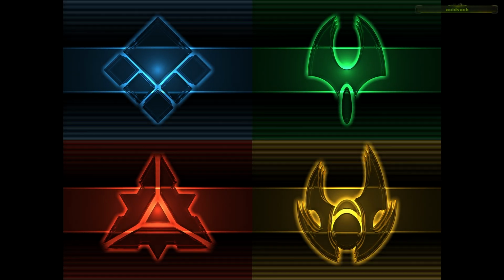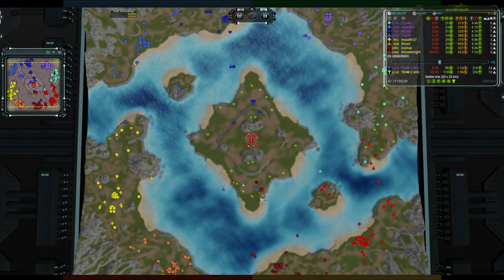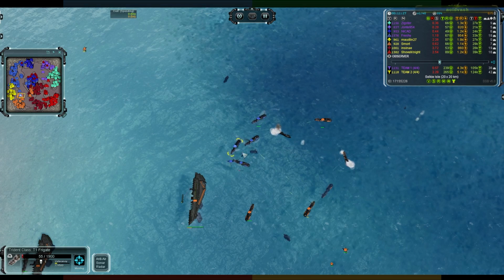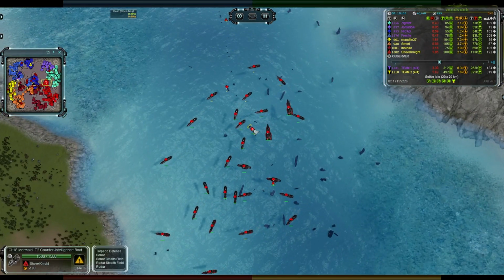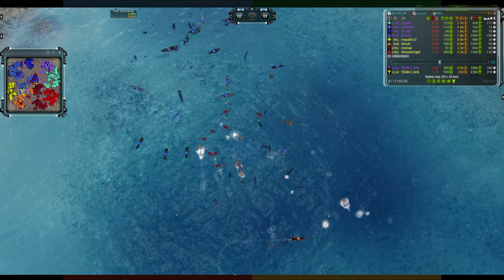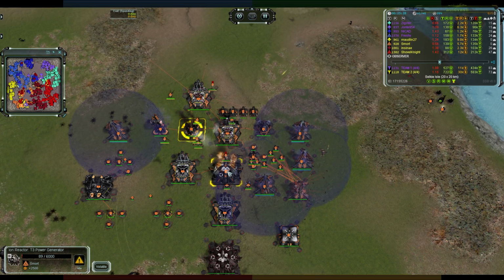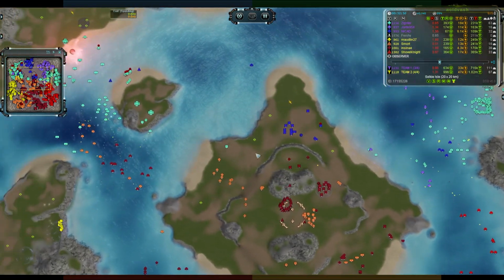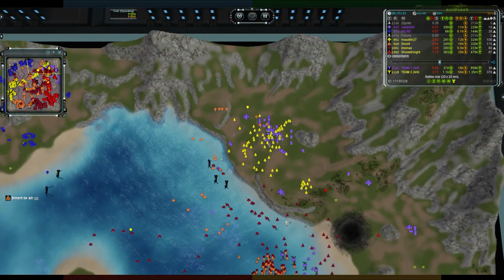Supreme Commander: Forged Alliance - Cast #63. 4v4 Ladder on Selkie.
The person who thought up 4v4 ladder and got it working deserves praise. Has generated some fine casting.

Forged Alliance Forever is a community driven modding group, who have done a lot of balance and patching in their own time. If you like the game you are seeing, getting this FREE mod is a -must-. It helps you find lobbies with other players around the whole world, both team matches and 1v1, 2v2 or 4v4 ladder matches, based on player ratings. Absolutely a must!